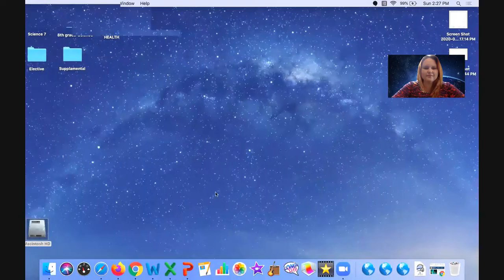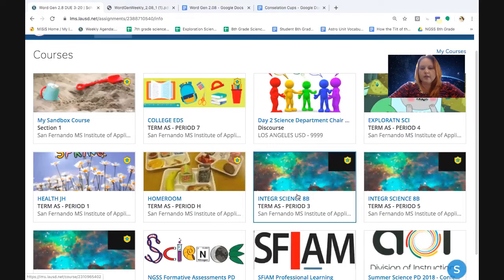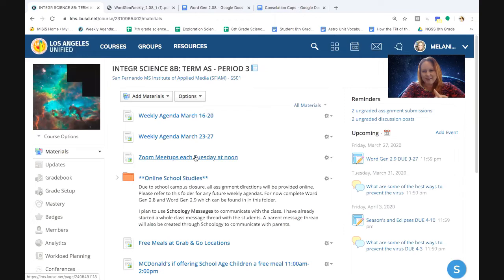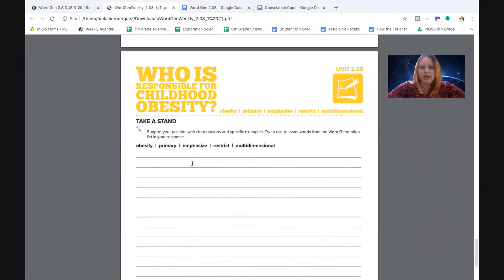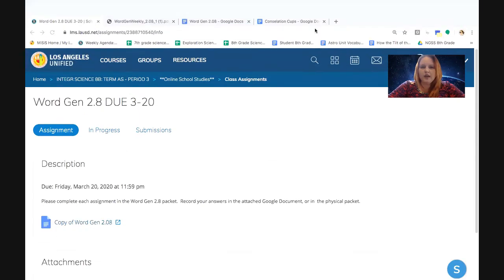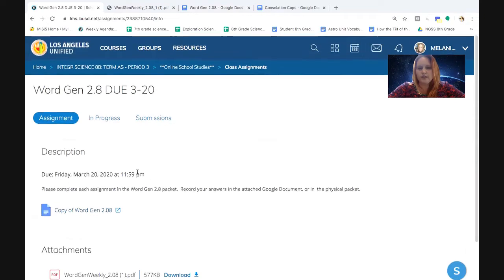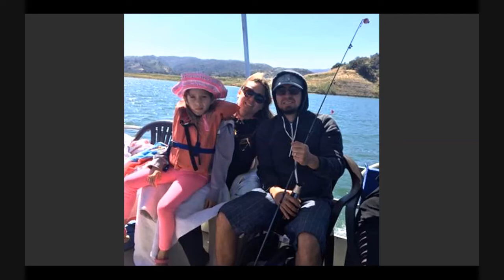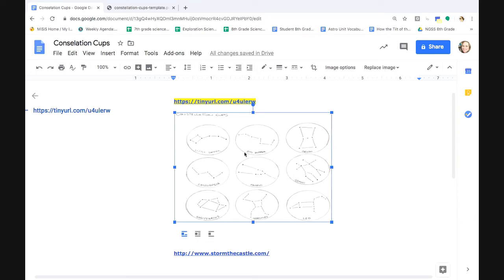Day 6 Ms. Rodriguez Update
Ms. Rodriguez kicks off week 2 with an update that includes how to make an out of this word constellation cup.